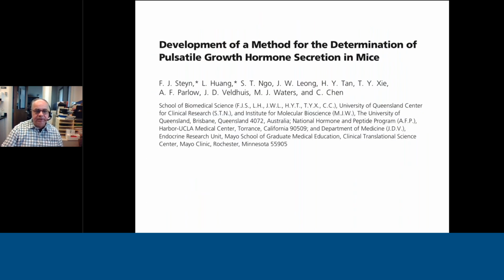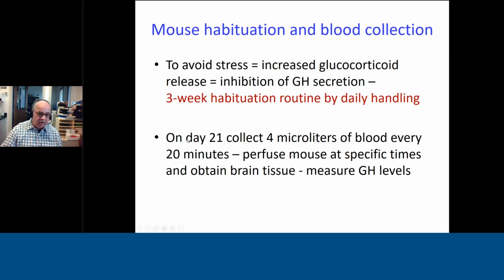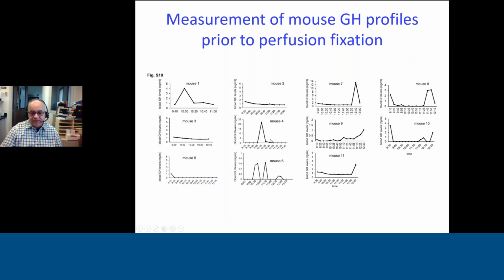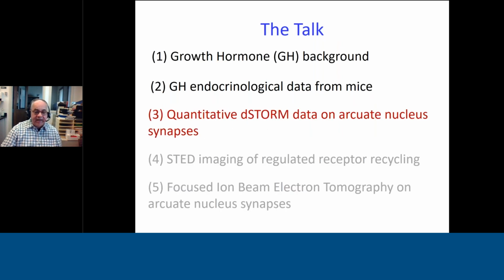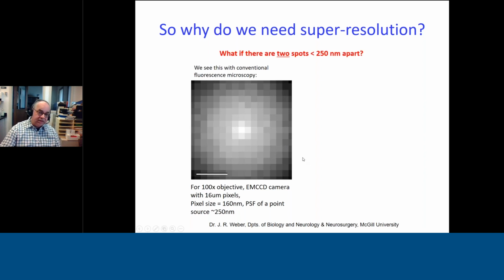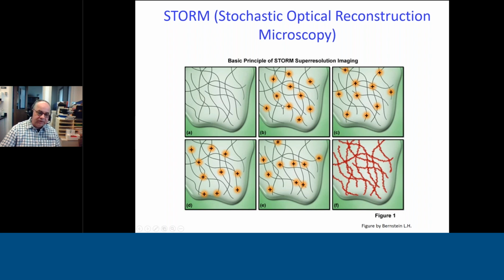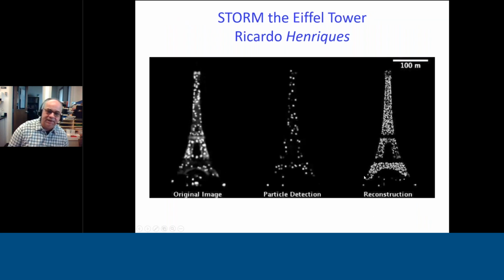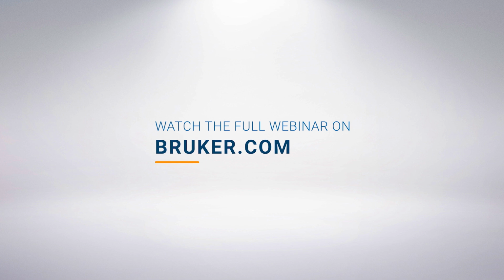Cellular Revelations in the Brain with Super-Resolution Microscopy | Bruker Webinar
Join us and our special guest speaker Dr. Thomas Stroh, Assistant Professor at Montreal Neurological Institute, McGill University, Canada, for this webinar on Nanoscopic Imaging of Neuroendocrine Regulatory Processes Using Super-Resolution Microscopy. Dr. Thomas Stroh is a leading researcher in the field of G protein-coupled receptors. His work focuses on studying the mechanisms governing the availability of receptors at the cell surface of neurons and of neuroendocrine cells, factors that can ultimately determine their sensitivity to transmitters, neuropeptides, and active agents.